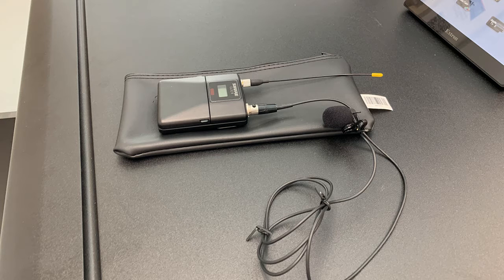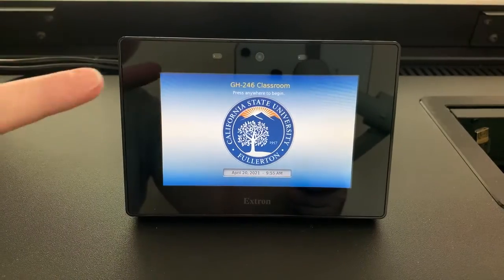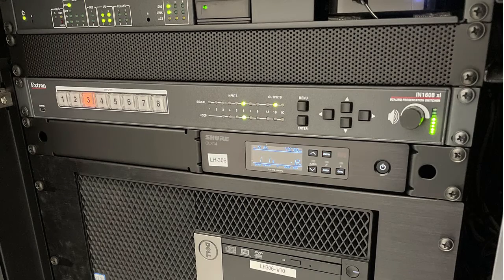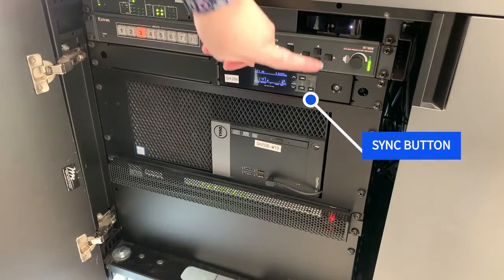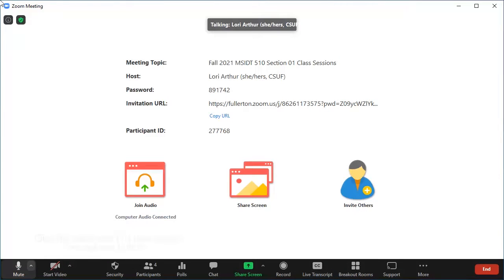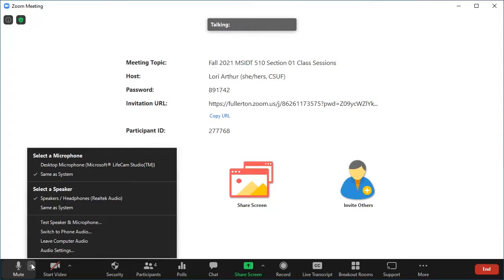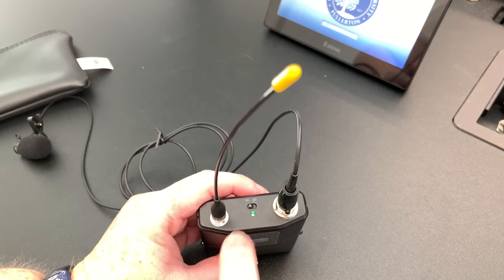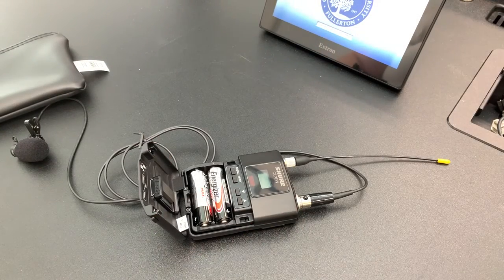Using the Wireless Mic in a General Use Classroom (Virtual Tools in the Classroom)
Find out how to obtain and use a wireless mic to be used in general use classrooms with Zoom.